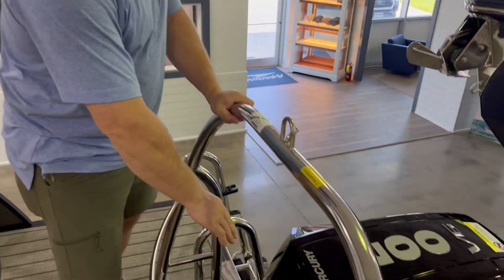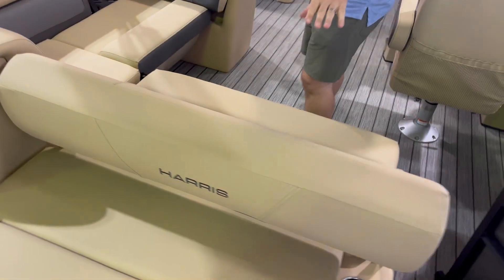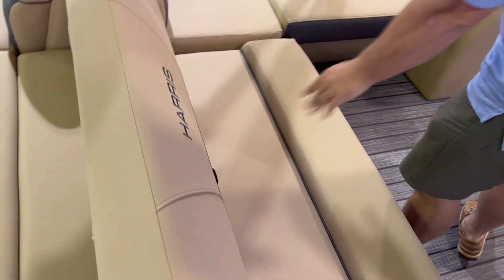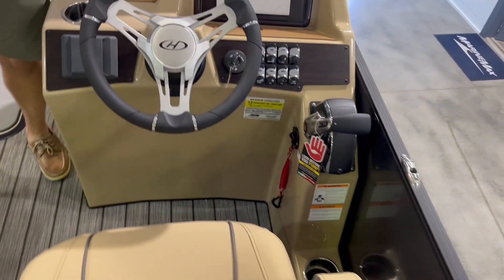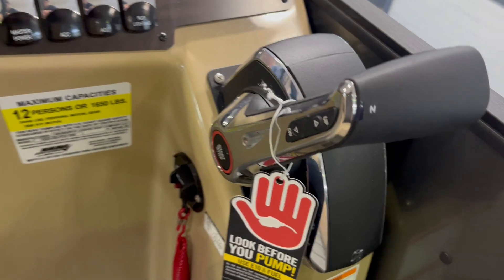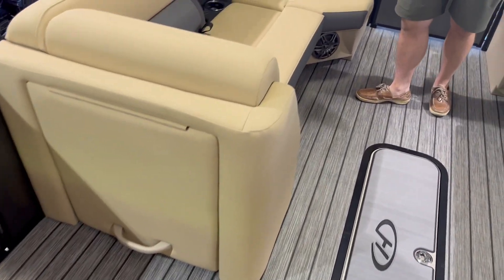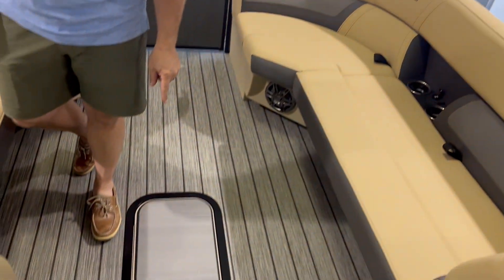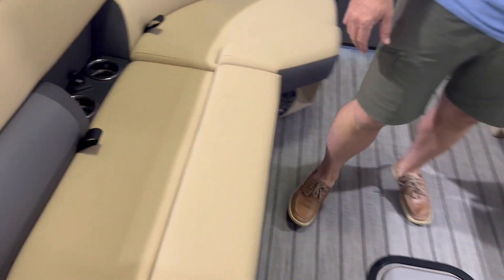This Just In! 2023 Harris Cruiser 230 Boat For Sale at MarineMax Lake Norman, NC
Summer is better on a pontoon! From now until July 31, save $3,750 to $4,500 in incentives on select Sunliner or Cruiser models exclusively with MarineMax!
Cruiser is a sporty series of versatile pontoons that deliver a smooth ride, a wide selection of layouts, and classic comfort and style features. Entertain your friends, escape to your happy place, and find your ideal fishing spot on the classic Cruiser, a pontoon for everyone that can take you anywhere. Discover an array of amenities and impeccable detailing that go hand in hand with value, in a package destined to bring happiness to all aboard. Take to the water on a craft built with value in mind that also includes more than you might expect, including a new 190 (19-foot) length, ultra-soft yet extremely durable vinyl upholstery, a reclining helm chair, and a standard charging station. Personalizing your pontoon for watersports or fishing is simple—and optional performance packages give you better control on rough water.
*Program will be available now through July 31, 2023. Only new and never-before-titled Harris Sunliner and Cruiser models at MarineMax are eligible for promotional rebates during the promotional period. This rebate can only be combined with the Heroes Discount Program. Discount is applied to purchase at the time of sale. Ask your MarineMax store for more details.